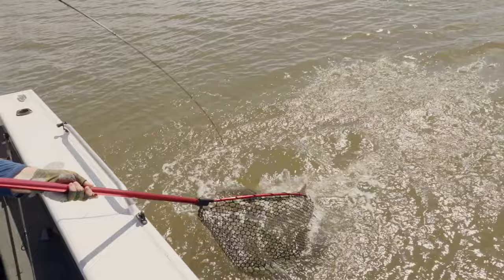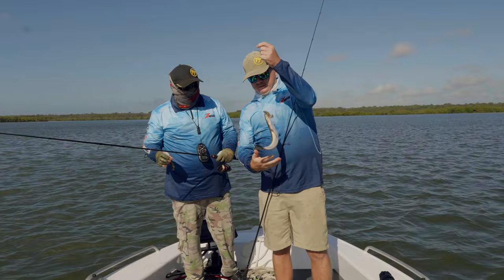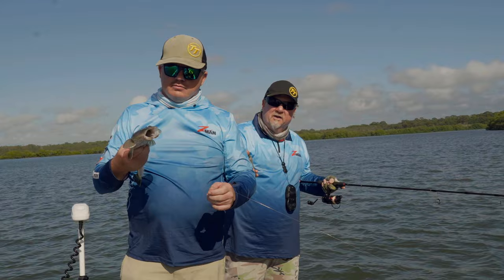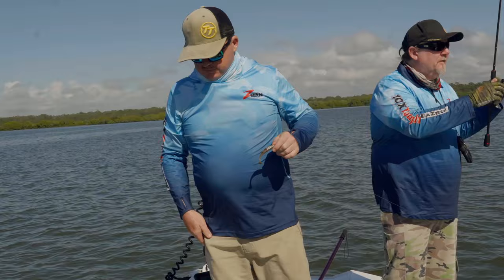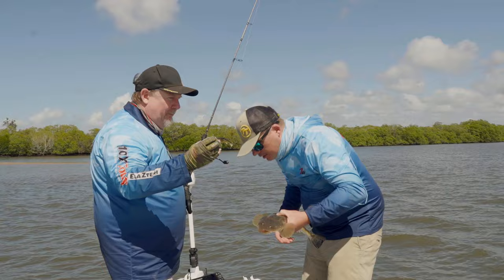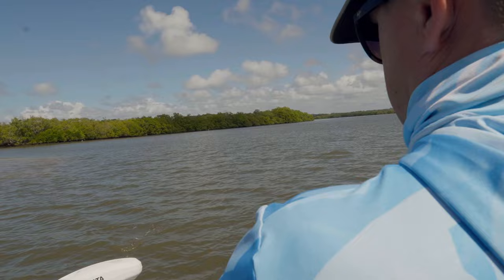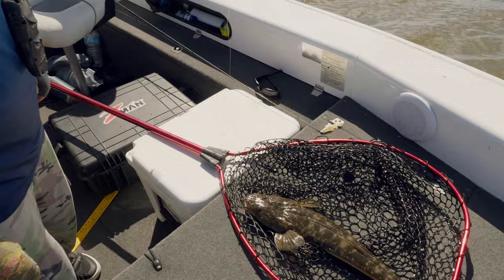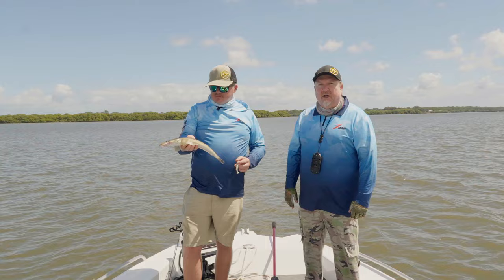Flathead Fishing with the ZMan Mulletron - How to Catch Flathead on Soft Plastics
Justin Willmer and Declan Williams take the ultimate mullet imitation for a fish chasing flathead. Fishing mangrove edges, flats and drains, the guys offer plenty of tips and techniques to get you hooked up. Fish on!

TT Black Mamba Spin Rods - BMS701M, 7' 3-6kg
Okuma ITX Carbon Spin Reels - ITX-2500
Platypus Pulse X8 Braid - 10lb
Platypus Hard Armour Leader - 10lb - 15lb Supple

TT Red Belly Spin Rods - RBS701ML, 7', 2-4kg
Okuma Ceymar HD Spin Reels - CHD-2500HA
Platypus Pulse X8 Braid - 8lb - 10lb White
Platypus Hard Armour Leader - 10lb - 12lb Supple

ZMan 3.3" Mulletron Unrigged
TT HeadlockZ HD Jighead - 1/8oz, 1/6oz and 1/4oz 3/0 - 5/0
Pro-Cure Super Gel Scent - Mullet